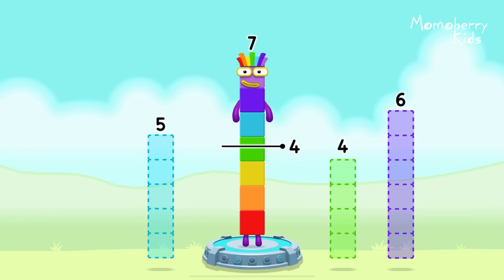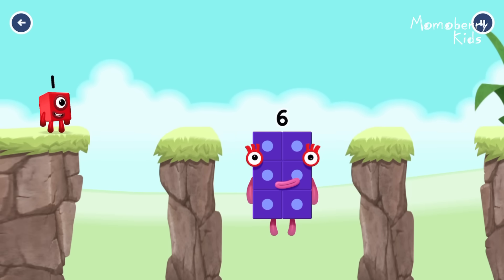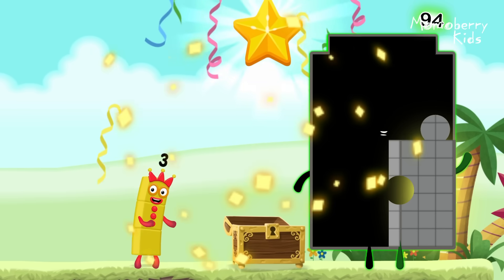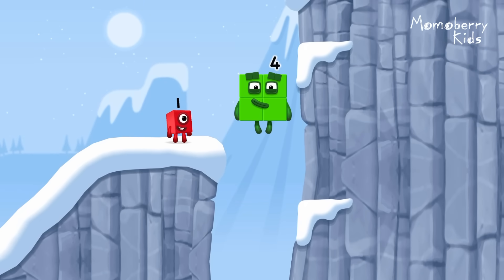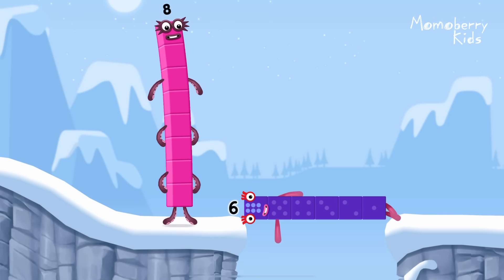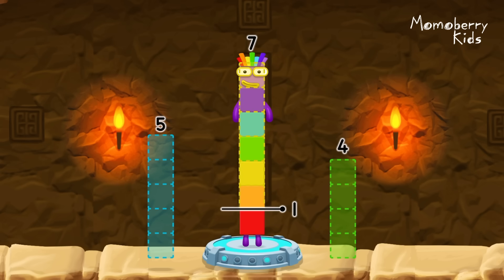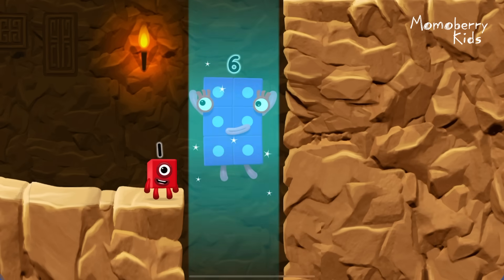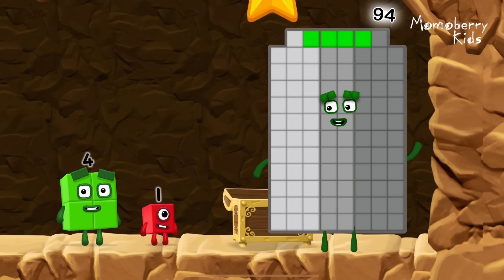Numberblocks 94 Magic Run Special Christmas - Numberblocks Adventure | Number Counting Go Christmas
Numberblocks practise your numeracy skills with the help of your favourite Numberblocks 94 characters in Number Magic Run Special Christmas, a new game that’s now available in the CBeebies Go Explore app. Number Magic Run includes simple addition, subtraction and puzzle solving. Help the Numberblocks Ninety Four characters travel through numberland, caves and mountains in search of some shiny treasure!